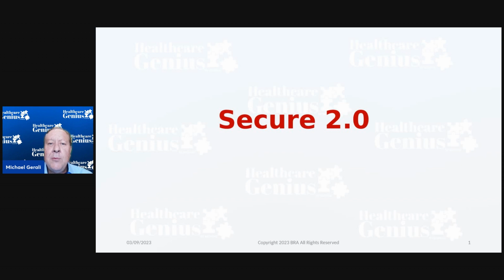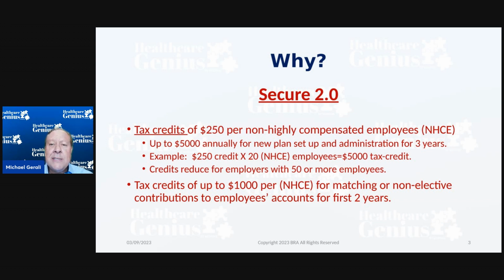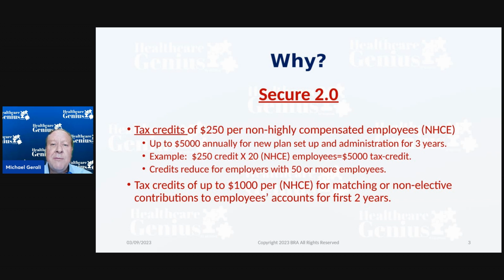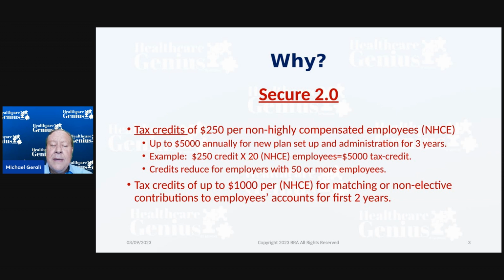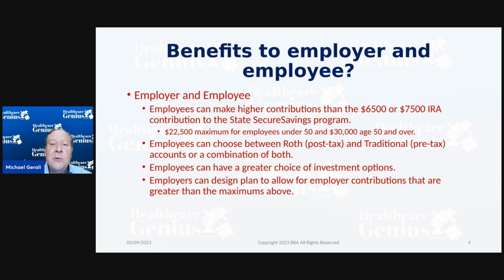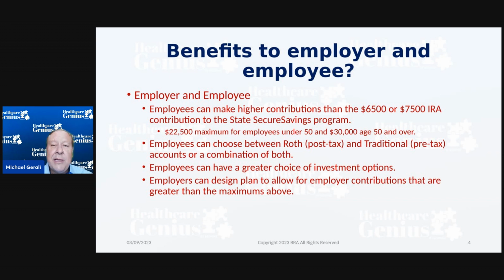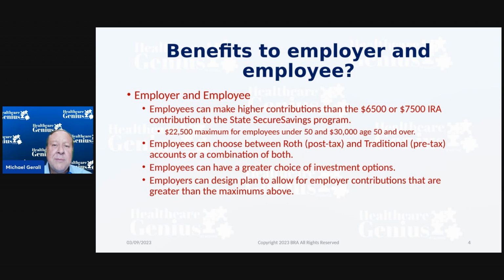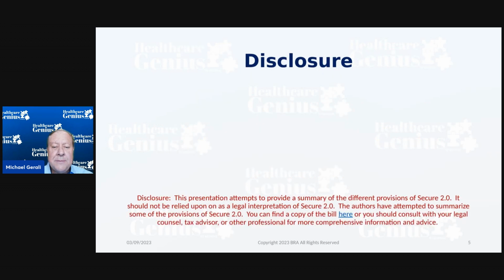Secure Act 2.0 Free 401(k) or 403(b)?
🤝BECOME OUR CLIENT:
1. Watch our free (45 minute) Master Class to ensure working with Healthcare Genius is something you want to commit to.
2. Once you watch the video you will be prompted to apply to become our client.